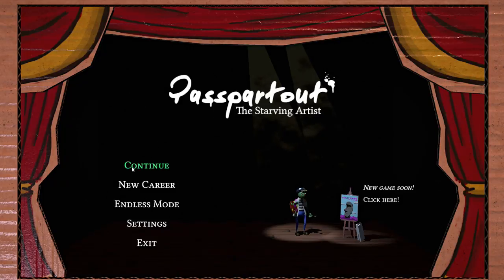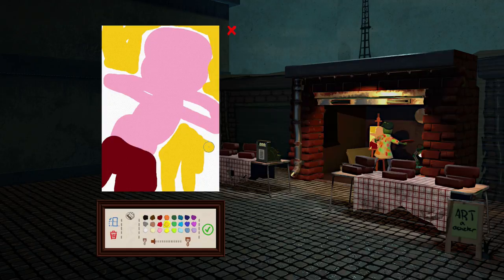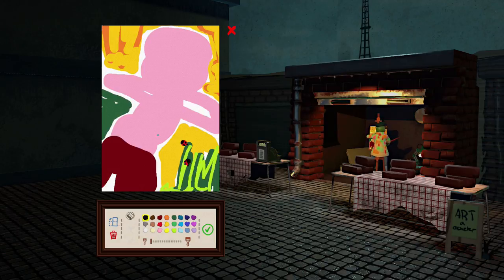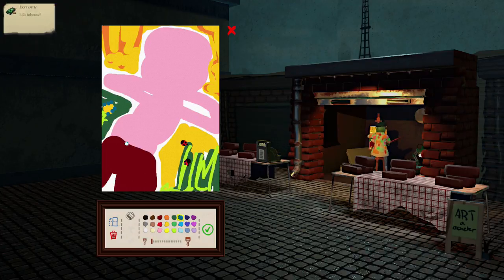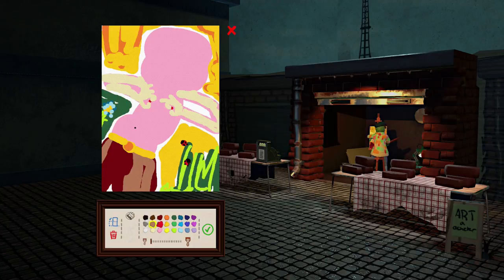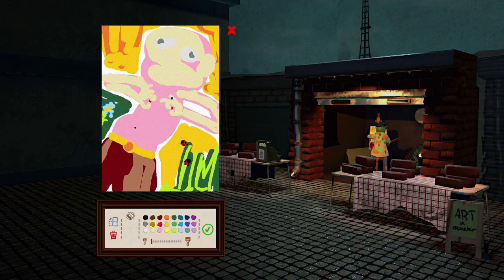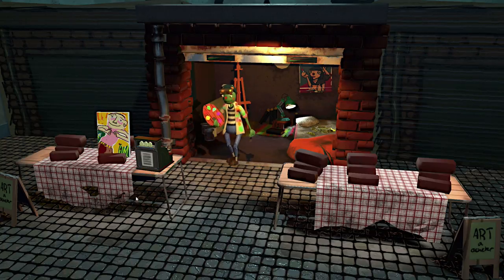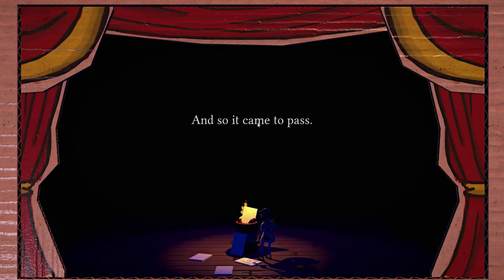Painting like a Pro // A Summers Day #2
A masterpiece!! Passpartout: The Starving Artist